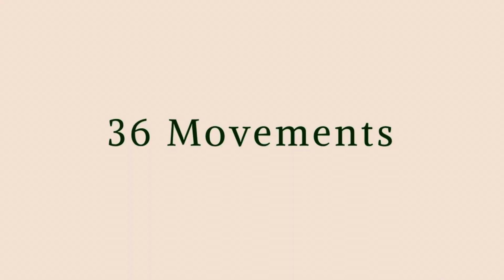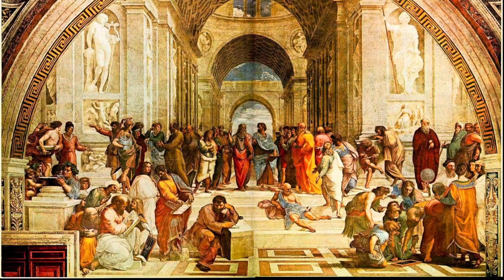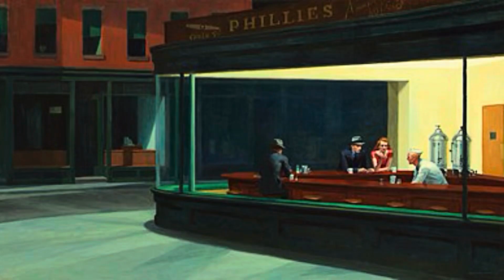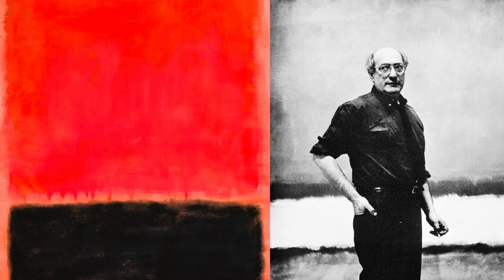A Simplified Art History Guide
Do you love art but find art history too complicated? You’re not alone! Many people think you need to be an expert to talk about it, but the truth is—anyone can understand and appreciate art history.

In this episode, I’ll share a simple, engaging, and practical guide that will help you explore the world of art with confidence. We’ll cover the four essential pillars that shape art history, making it easier for you to discuss movements, themes, techniques, and iconic artworks.

Whether you’re an artist, a collector, or just someone who loves creativity, this guide will help you see art from a new perspective and engage in artistic conversations effortlessly.